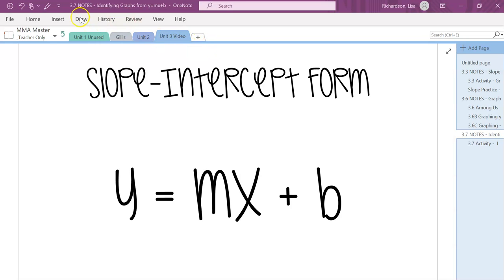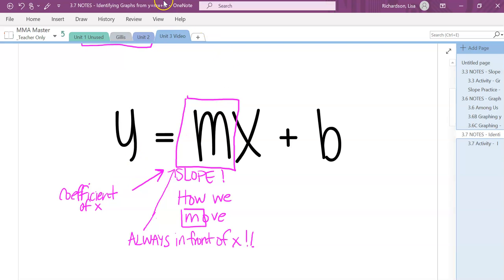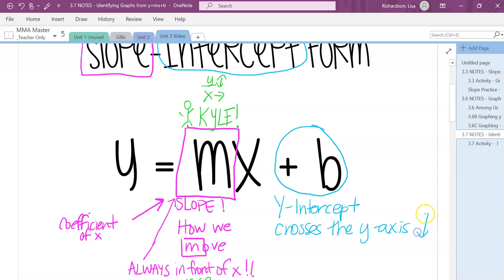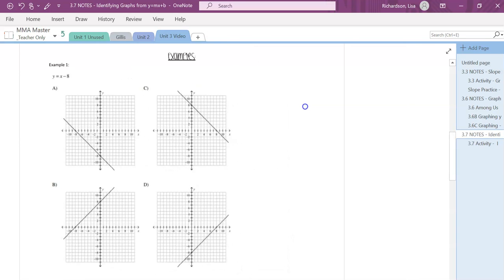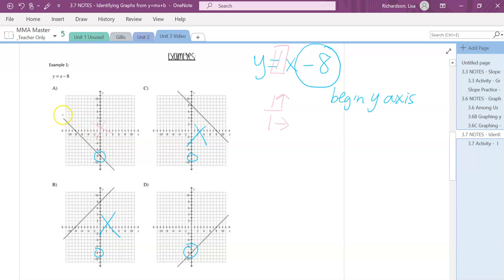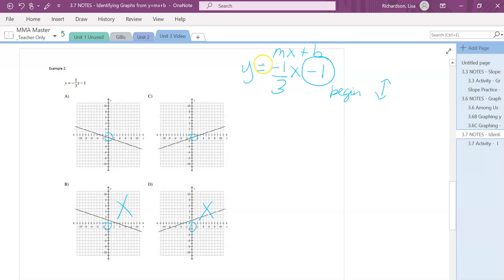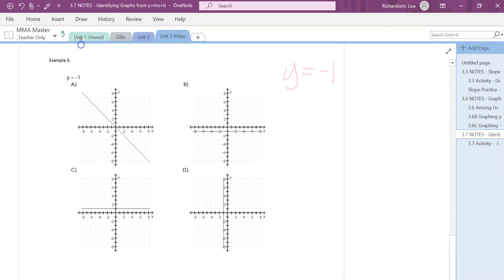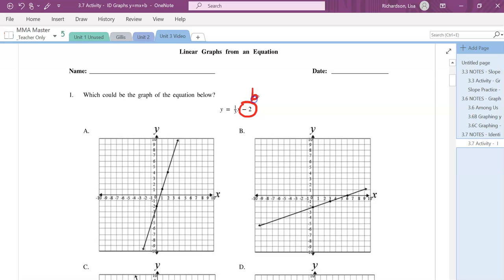3 7 NOTES ID Graphs from y mx+b